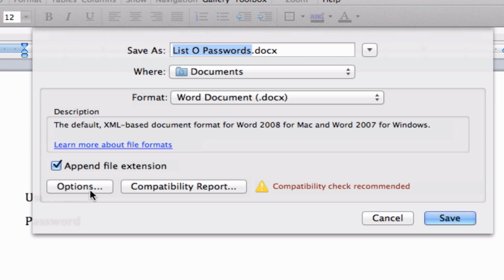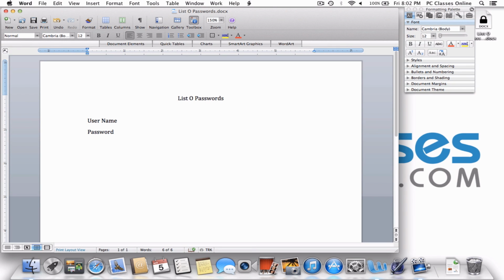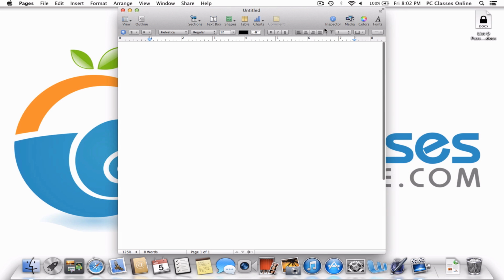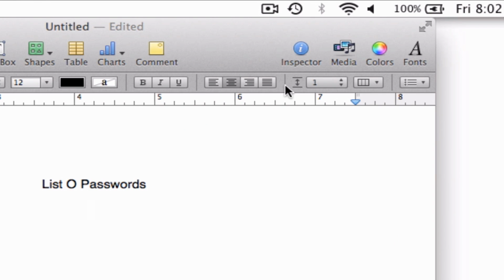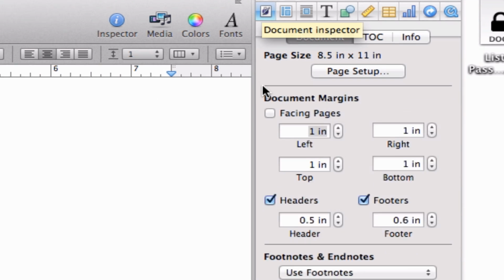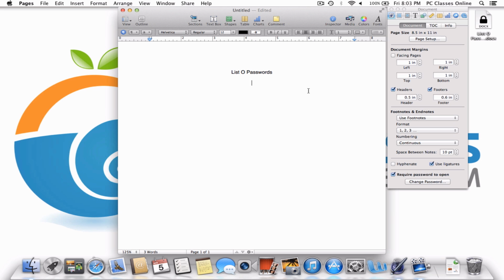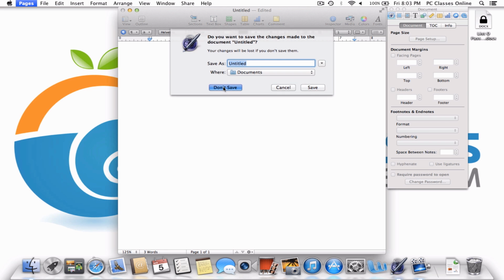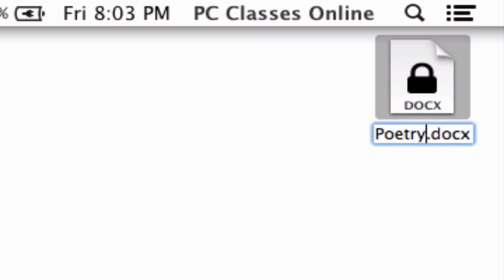How To Securely Store Your Passwords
Use this simple trick to securely store your passwords. As seen on Shark Tank

PC Classes Online is now a free public service. Take our Mac, PC, iPhone, and iPad classes today